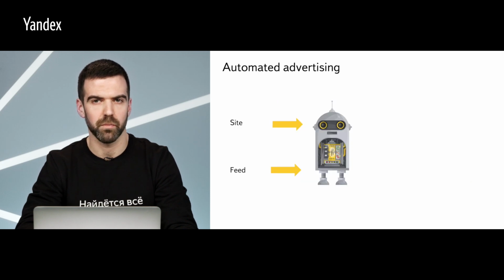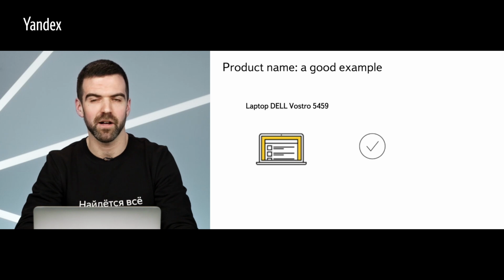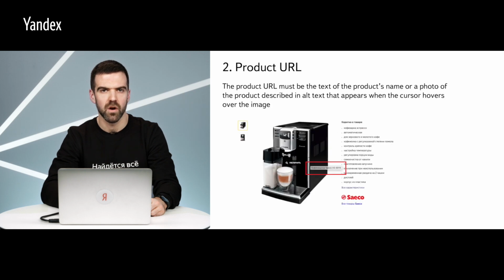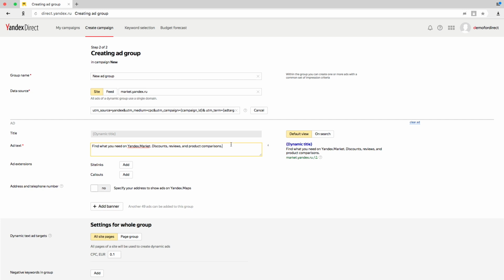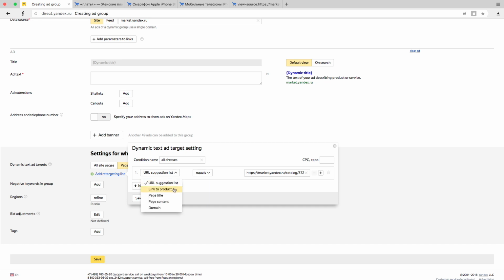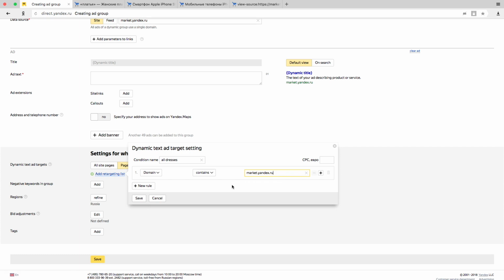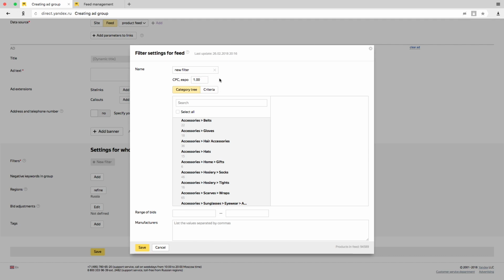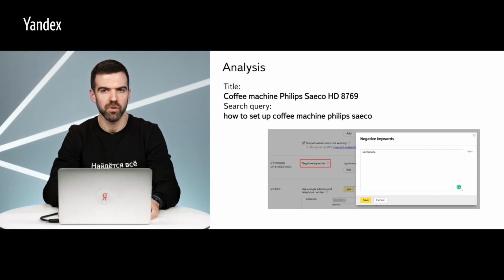Dynamic ads — automatically generated ad materials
In this video you will learn about what Dynamic ads are and how they work, how to set up Dynamic ad campaigns, manage bids for them, and analyze their statistics. We take a detailed look at Dynamic ad text targets and the rules you can use for page selection.
This webinar is designated for advertisers looking for a simple and effective way to advertise a wide range of similar products.